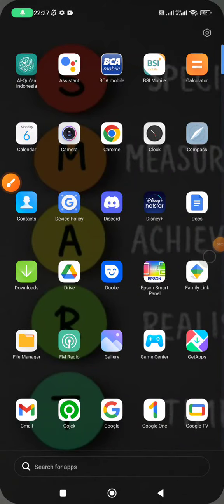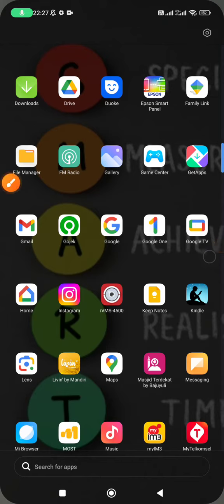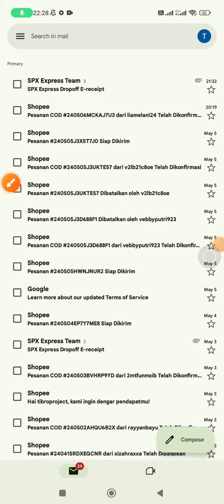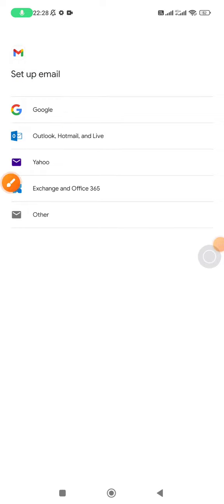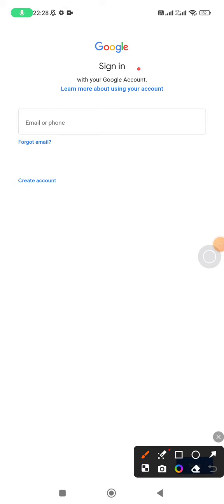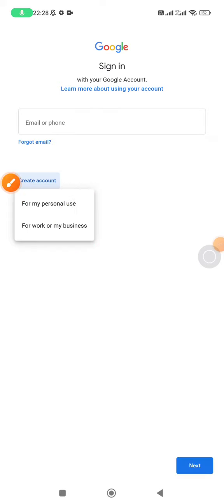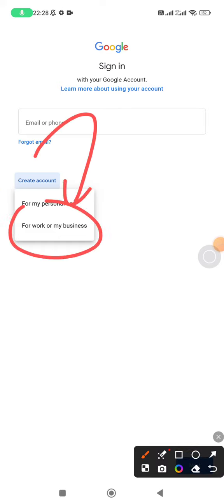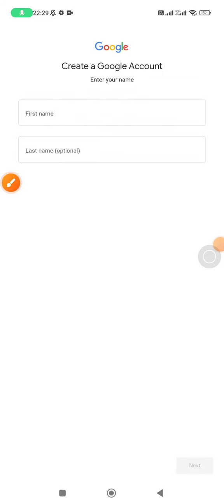~ USER-FRIENDLY TUTORIAL: How to open Gmail Account in mobile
In this user-friendly tutorial, we'll guide you through the simple steps to create a new Gmail account on your Android phone. If you're looking to open a Gmail account on mobile, you're in the right place. Follow along with our easy-to-follow instructions and get your new Gmail account set up in no time.

To start, make sure you have your Android phone handy. Open your phone and navigate to the Gmail app. If you already have an existing account, don't worry, we'll show you how to add another account effortlessly.

Once you're in the Gmail app, click on your profile photo or account icon. Look for the "Add another account" option and select it. Follow the prompts to add a new Google account. You'll be asked to choose between personal and business use. We recommend selecting "For my business" to ensure smooth usage without restrictions in the future.

After selecting your account type, follow the on-screen instructions to complete the account creation process. Once done, your new Gmail account will be ready to use.

We hope this tutorial was helpful for you in opening a Gmail account on your mobile device. Your support means a lot to us!